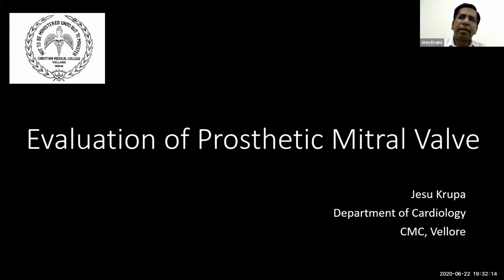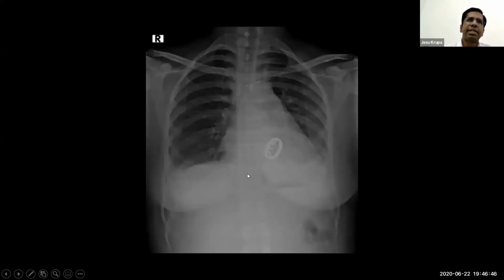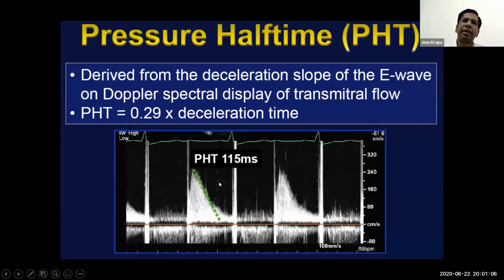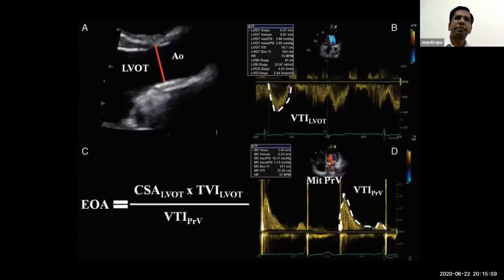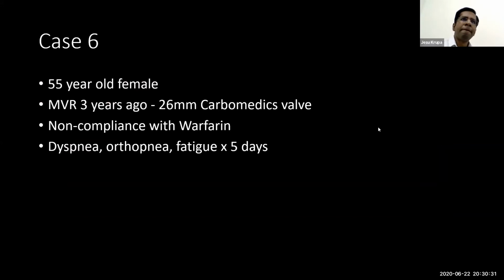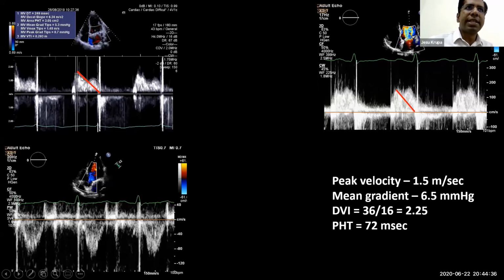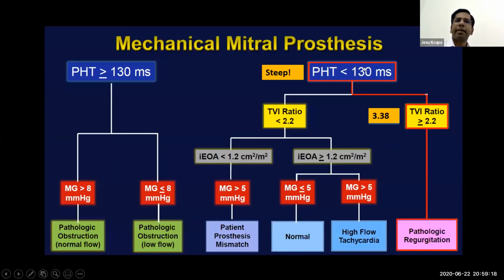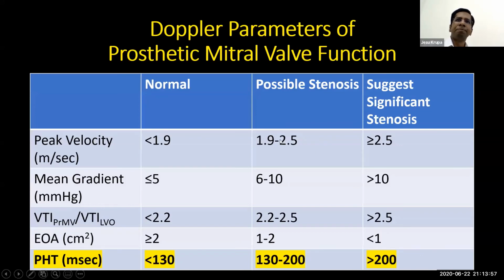Philips Echo Webinar Series Evaluation of Prosthetic Mitral Valve by Jesu Krupa, CMC Vellore